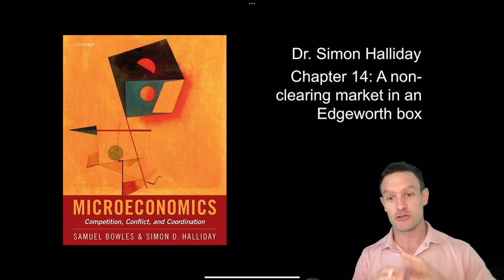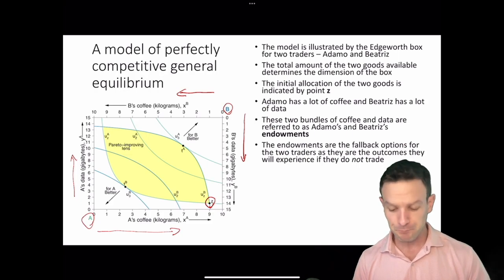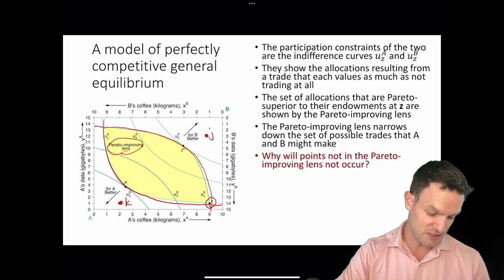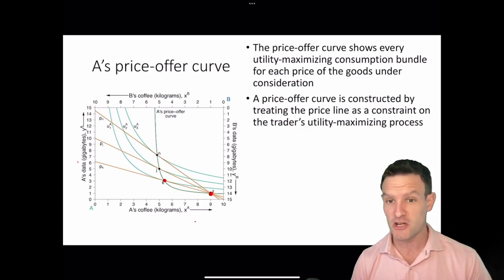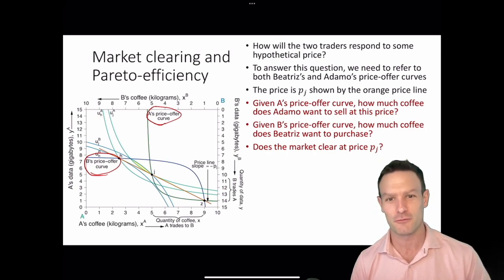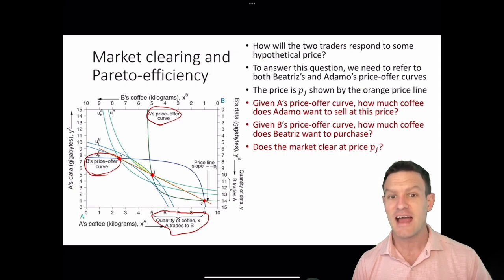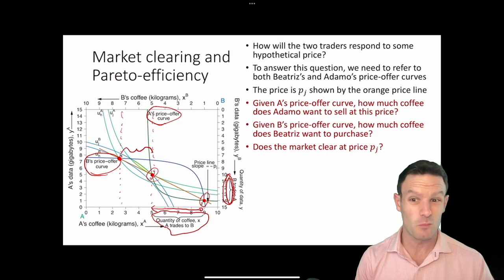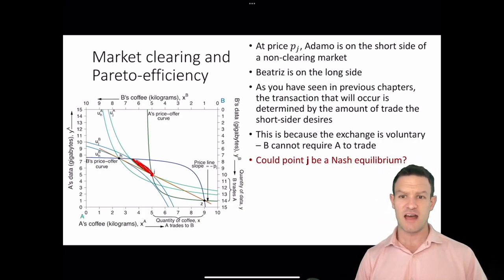Screencast 14.1 -- A non-clearing market in an Edgeworth box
We discuss what happens when the price in an Edgworth box does not clear the market. We need to understand this in order to understand later which allocations will clear the market at Walrasian prices.